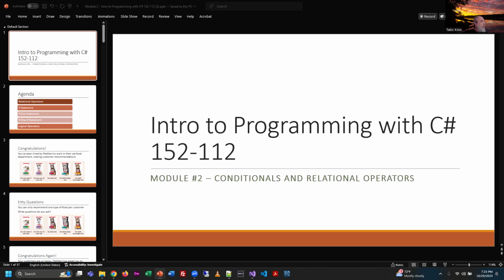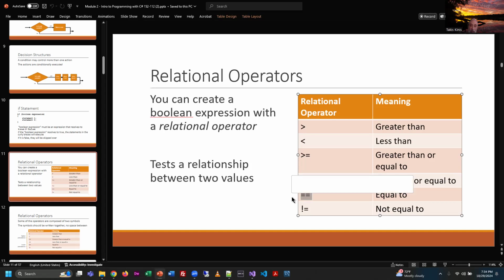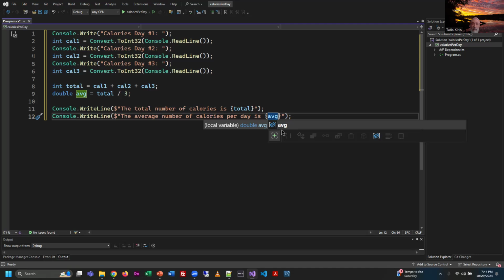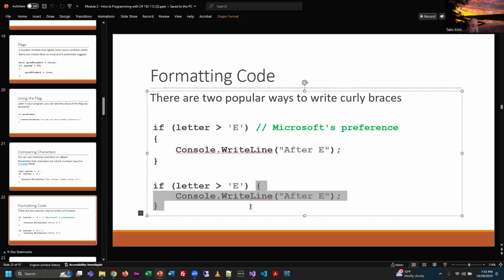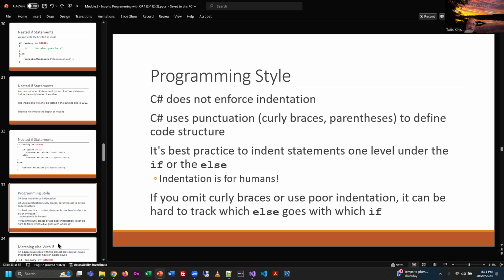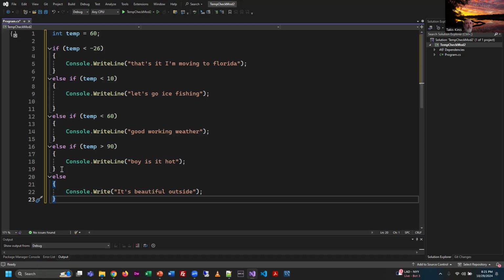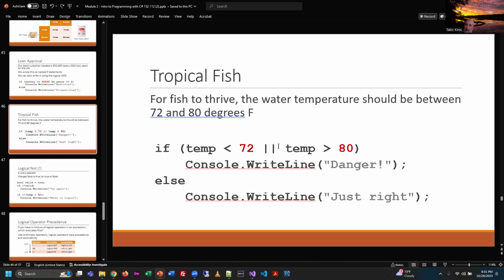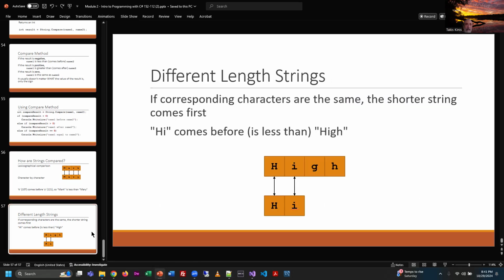Intro to Programming in C# - Module 2 Lecture/Demo - Fall 2024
Recorded during a live class session on 10-29-24 for WCTC. This covers the Module 2 content which includes materials on relational operators, logical operators (and, or, not), decision statements using if, if-else, if-else-if, etc.